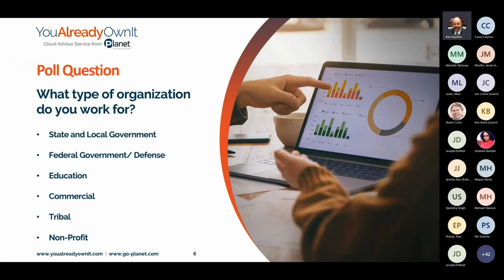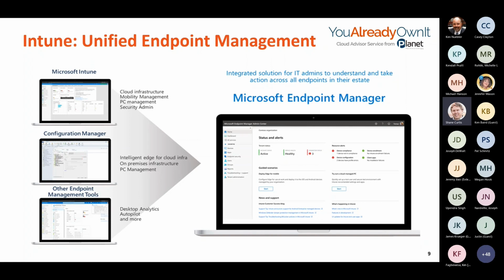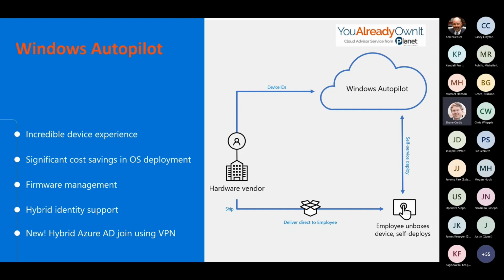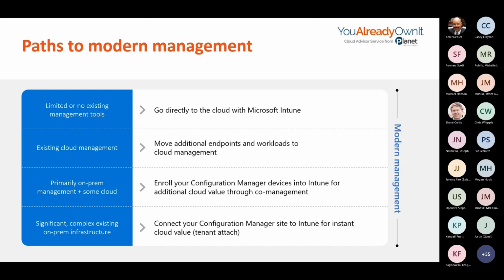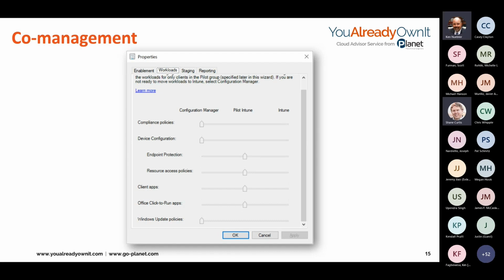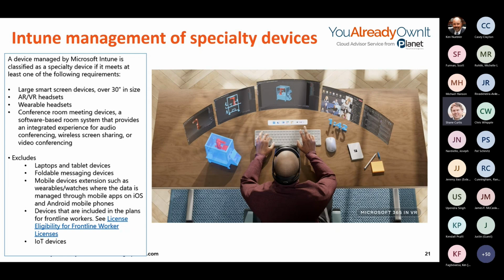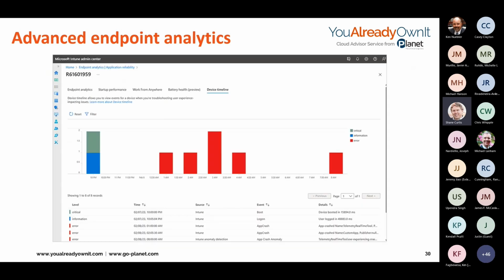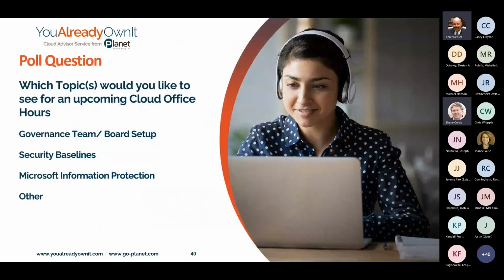YouAlreadyOwnIt COH- 3/23 - Streamlining Endpoint Management: A Look at Microsoft Intune Suite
Planet experts take a look at the Microsoft Intune Suite. Recently announced Microsoft's Intune Suite unifies mission-critical advanced endpoint management and security solutions into one simple bundle. Join us as we discuss Intune Suite's core capabilities, new enhancements and available add-ons. We will also explore the various licensing options available for Intune Suite and discuss how it can help streamline Endpoint Management.